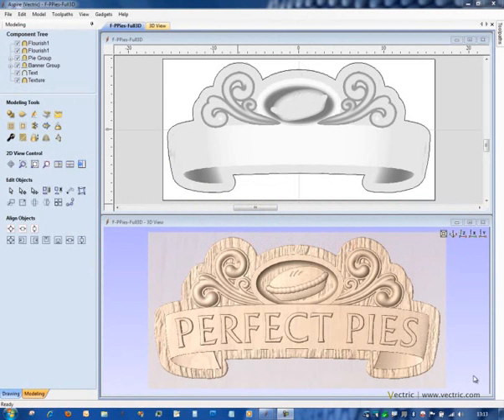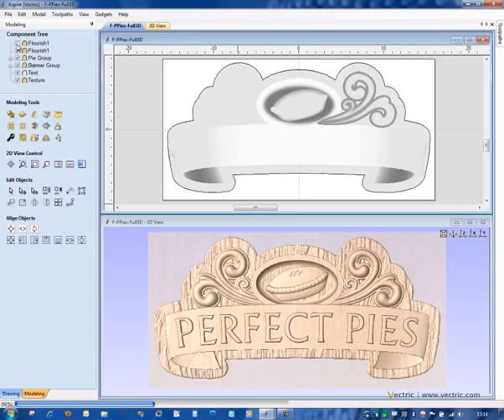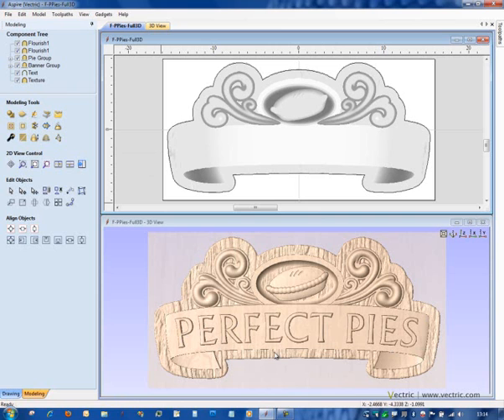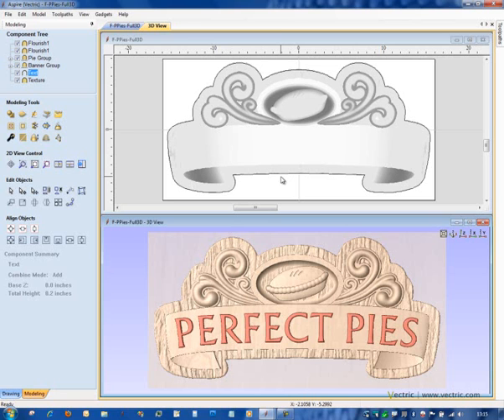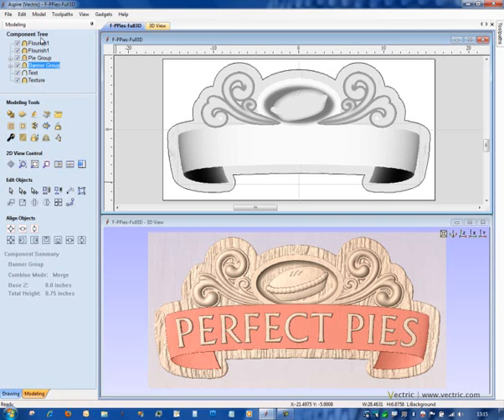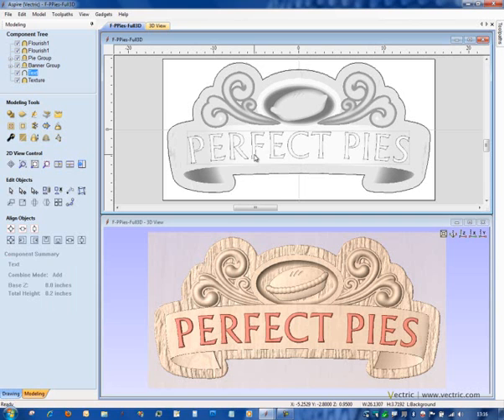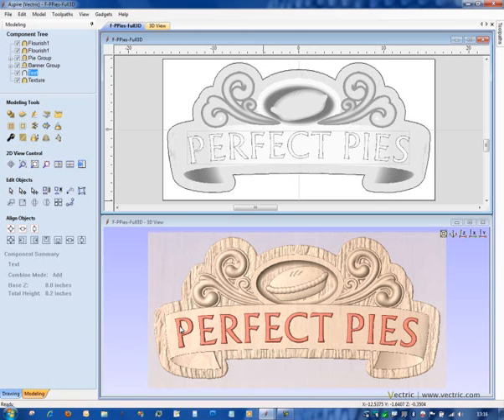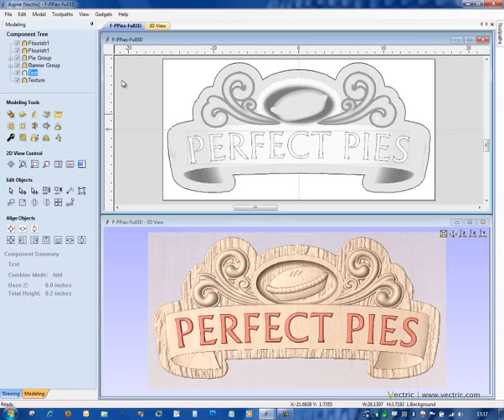Aspire v3 - What's New - Component Visibility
***PLEASE NOTE: This Tutorial was created to demonstrate the features in V4-4.5(Aspire) & V7-7.5(VCarve) which is no longer the current software available, and is here for reference to customers using V3 (Aspire) & V6(VCarve). Please refer to the latest software playlist for the current set of tutorials.*** An overview of Component Visibility in Vectric's Powerful CNC Modeling and Machining Software Aspire v3.